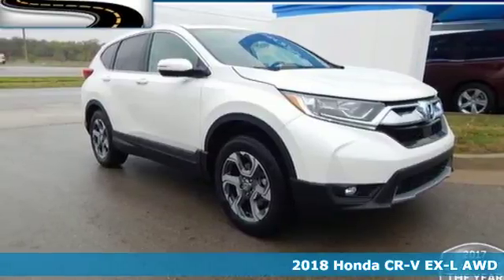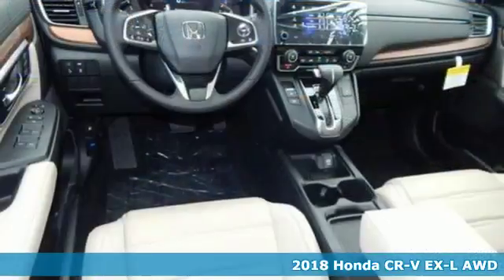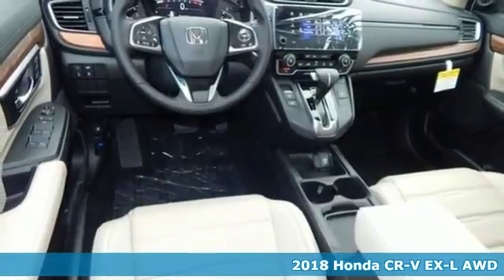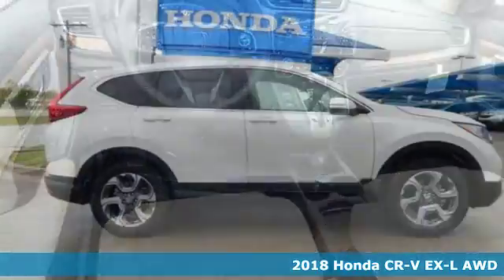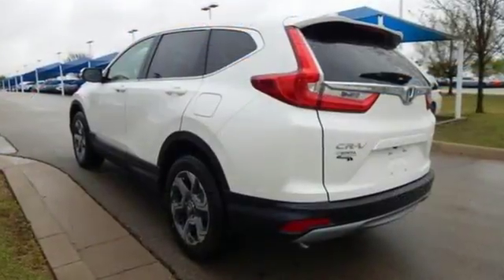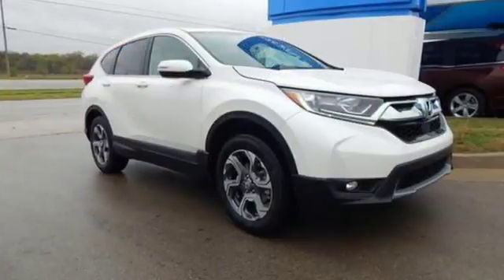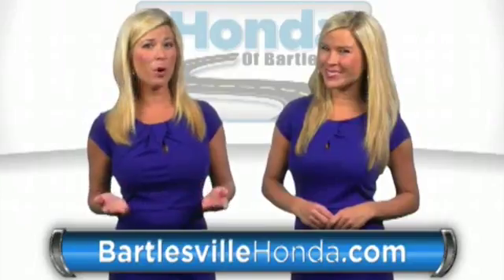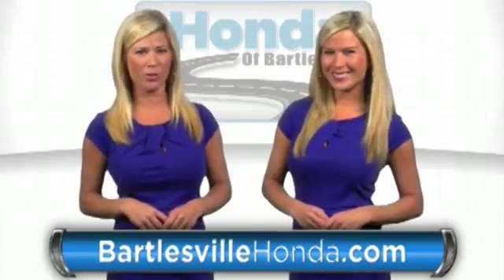New 2018 Honda CR-V Bartlesville OK Tulsa, OK #180400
Year: 2018
Make: Honda
Model: CR-V
Trim: EX-L AWD
Engine: 1.5L 4 cyls
Transmission: CVT (Continuously Variable)
Color: White Diamond Pe
Stock #: 180400
VIN: 5J6RW2H85JL013297
This 2018 Honda CR-V EX-L AWD is available at Bartlesville Honda and is ready for immediate delivery. It's 1.5L 4 cyls provides reliability power and fuel savings. White Diamond Pe exterior color and interior. This New Honda is covered by a 3-Year/36000-Mile New-Vehicle Limited Warranty and a 5-Year/60000-Mile Powertrain Limited Warranty.

Address:
3210 SE Washington Blvd.